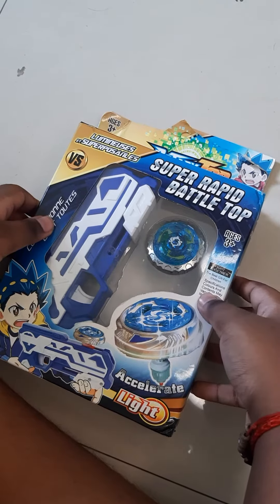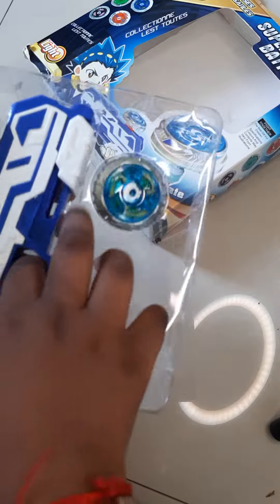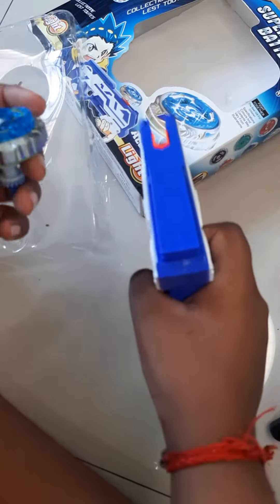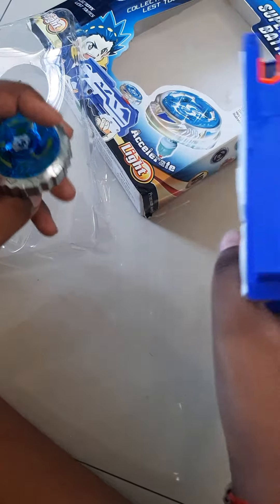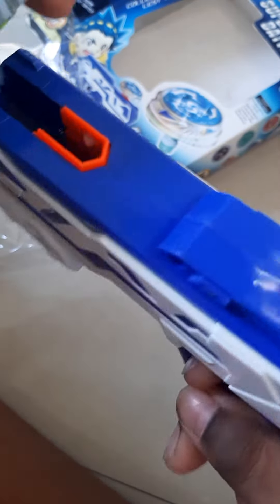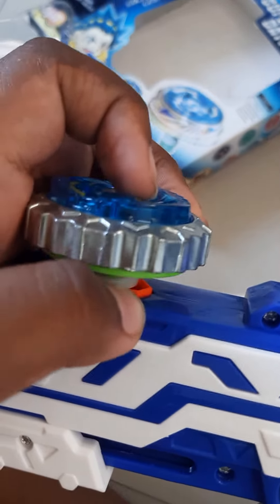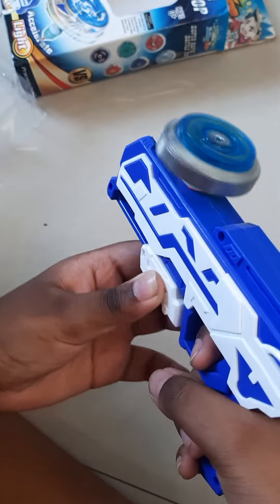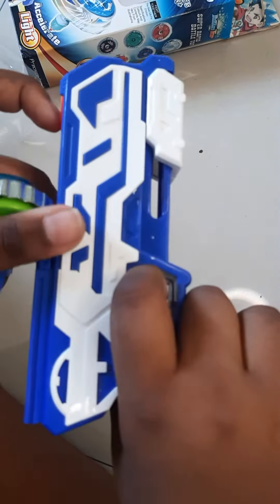BeyBlade -Battle Top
BeyBlade New Series Battle Top Review